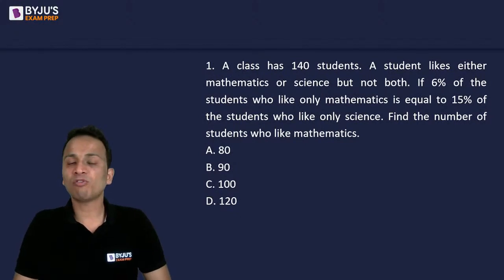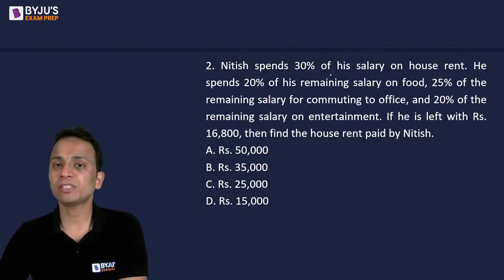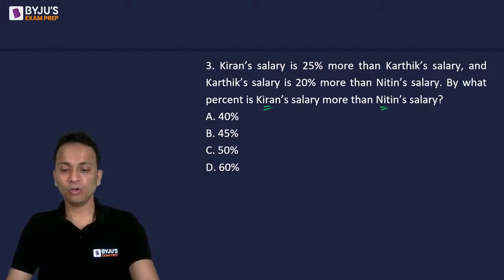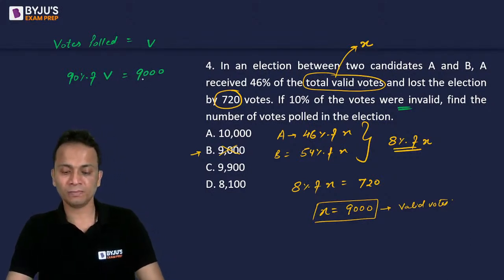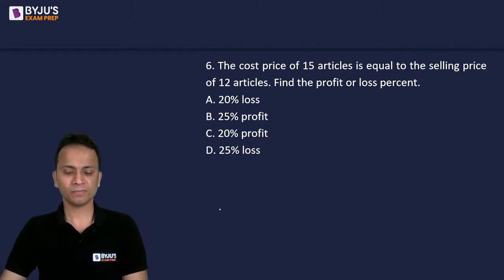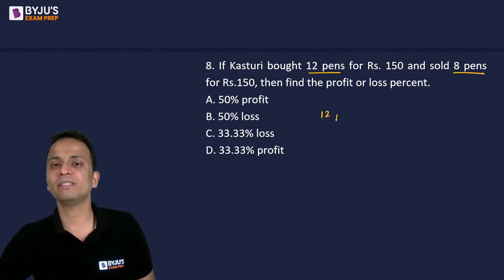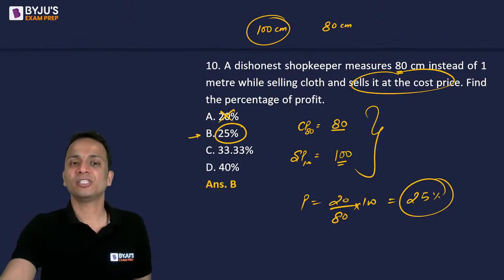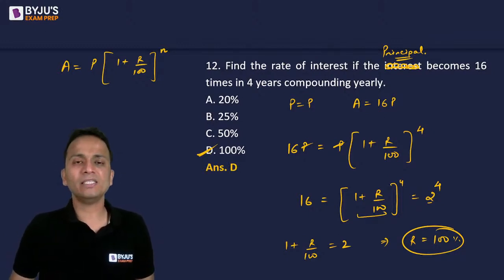CAT 2023 Preparation | 500 Most Expected CAT Quant Questions | CAT Quantitative Aptitude | Part 10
👉CAT 2023 Slot 3 Analysis The Quantitative Ability section of CAT consists of almost 22 questions in the CAT Exam. To ace the CAT Quantitative ability section it is necessary to know the concepts of CAT quantitative ability along with tricks and shortcuts to solve the questions quickly.

With almost 6 Months left for the CAT 2023 Exam, CAT Aspirants might be looking for CAT Quantitative Aptitude questions for their CAT 2023 Preparation. BYJU’S Exam Prep expert Gourav Gupta will conduct a session where he will solve few most expected CAT Quant Questions for the CAT Aspirants. In this session sir will cover the complete CAT Quant Syllabus.

The CAT QA section consists of questions from Arithmetic, Algebra, Geometry and Mensuration, Number System and Modern Maths. Geometry, Algebra, Trigonometry, Mensuration and Modern Math. We have prepared this session keeping the CAT MBA exam pattern in mind to help the aspirants solve the questions efficiently.